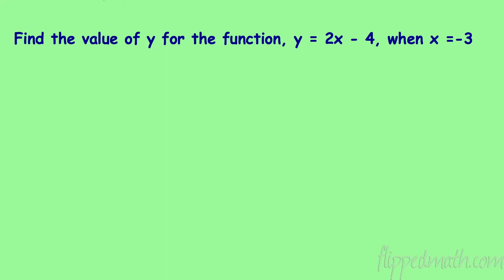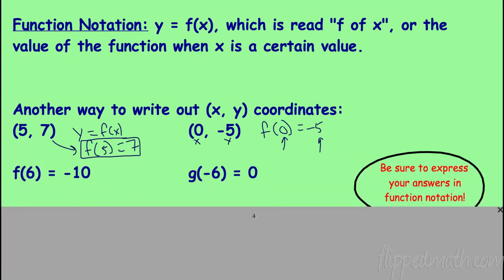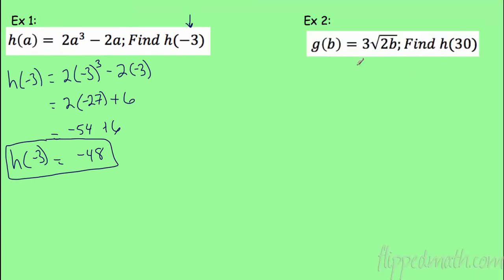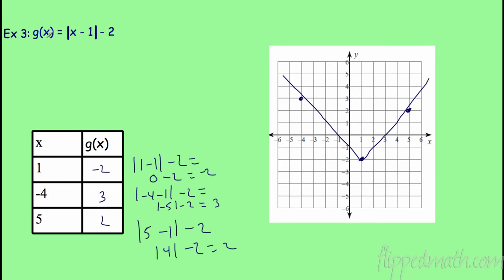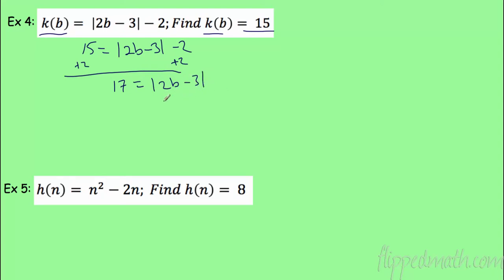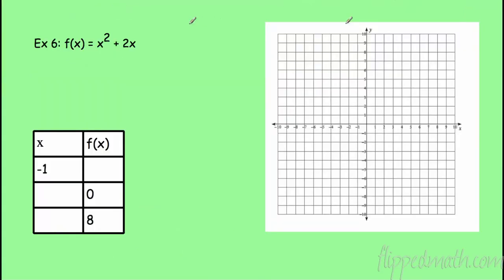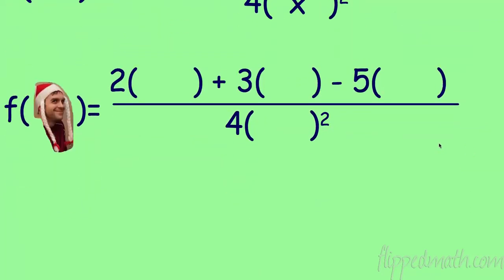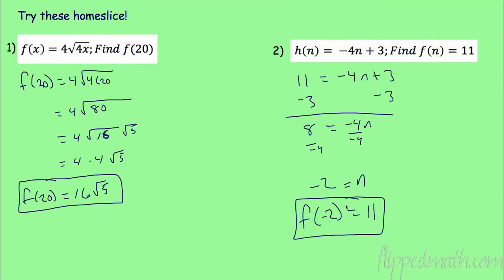2.1 Function Notation